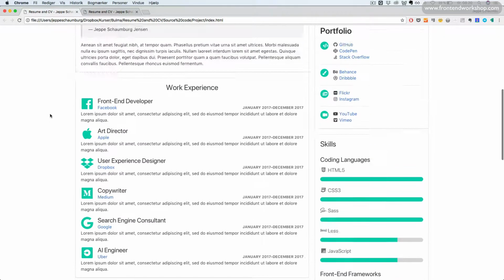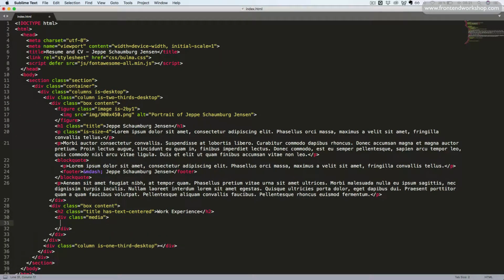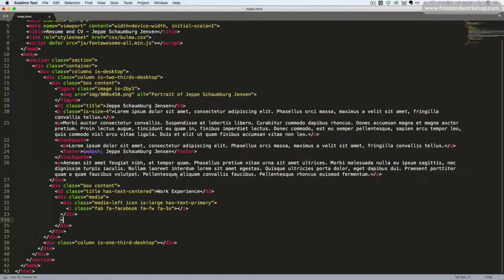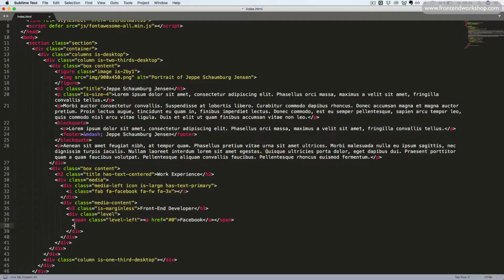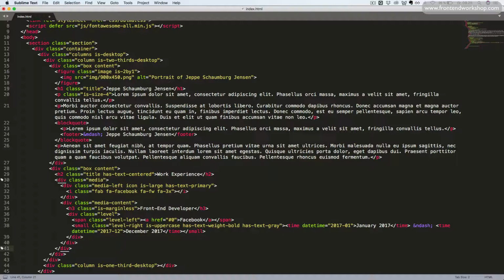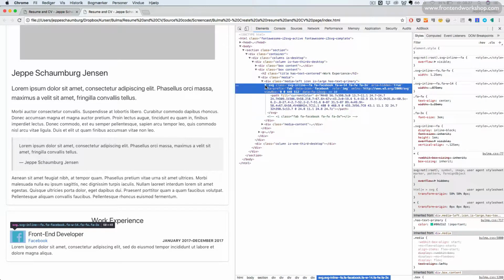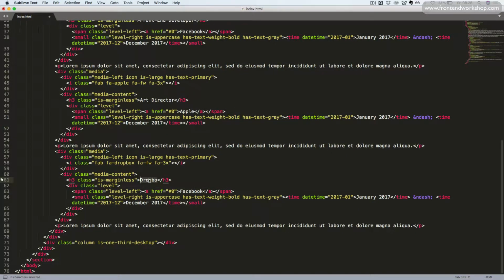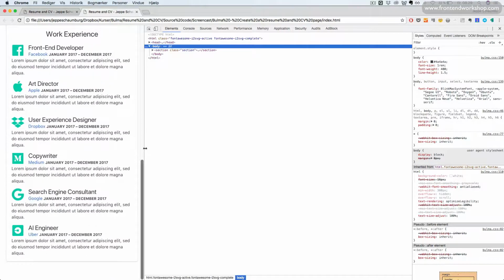Bulma: Create a resume and CV page – Box – Work Experience